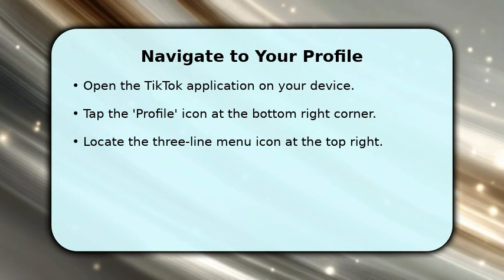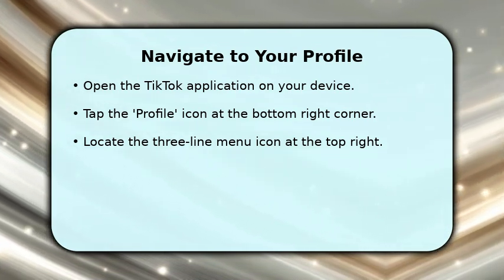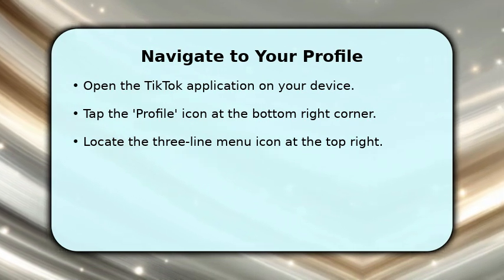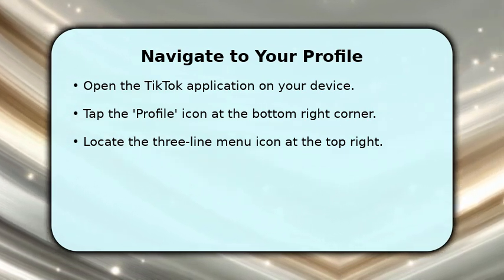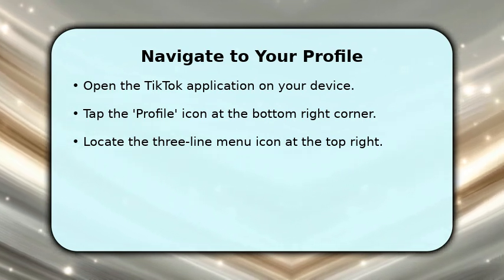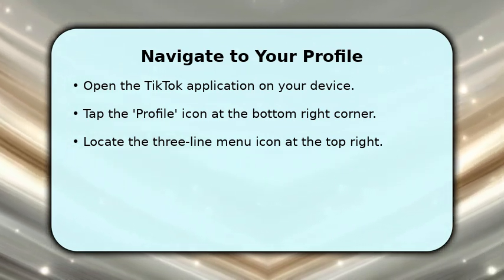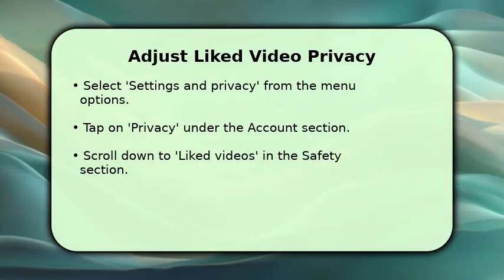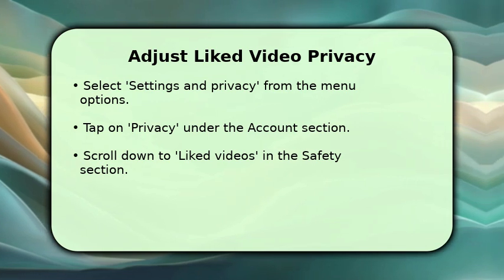How To Public Liked Videos On TikTok 2025 (Only Way)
▸ (x) Are you tired of keeping your liked videos private on TikTok? In this video, we'll show you the only way to publicize your liked videos in 2025. With millions of users on TikTok, it's essential to make your content visible to everyone. We'll walk you through a step-by-step guide on how to achieve this. From navigating the app settings to using third-party apps, we've got you covered.